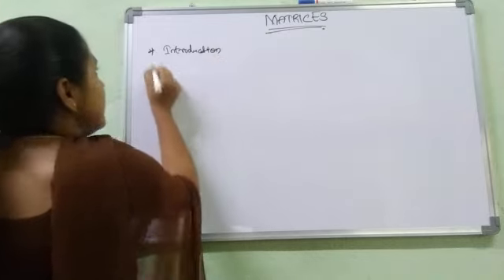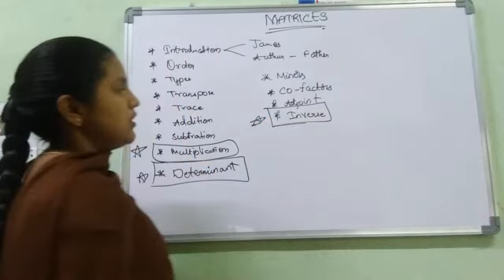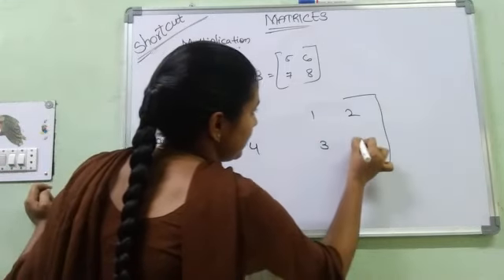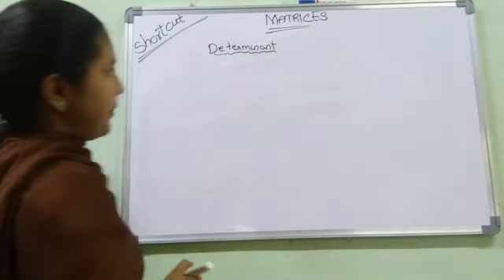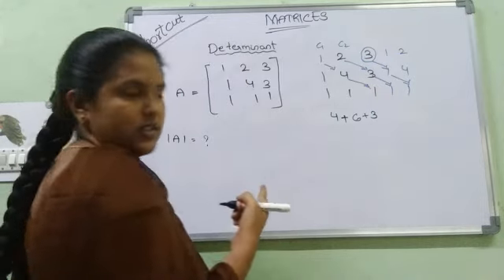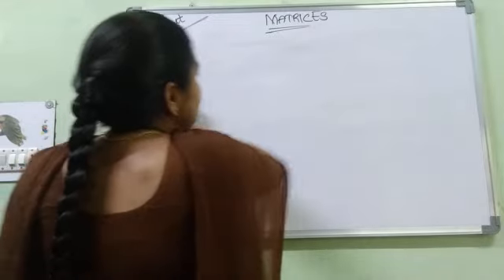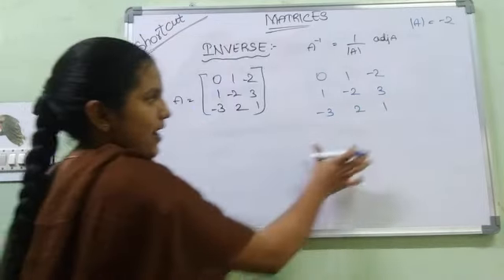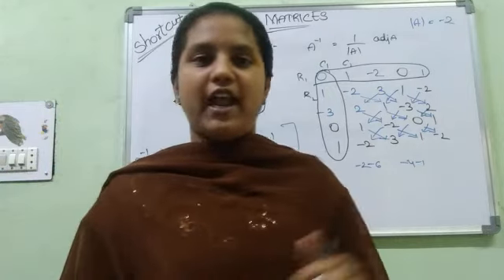Easy tricks for matrices find solutions in 60 sec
Easy tricks for how to find
Multiplication
Determinant
Inverse